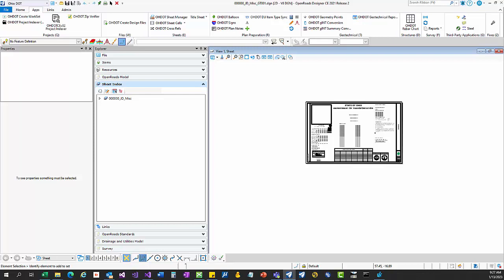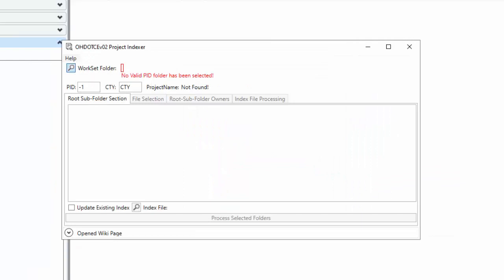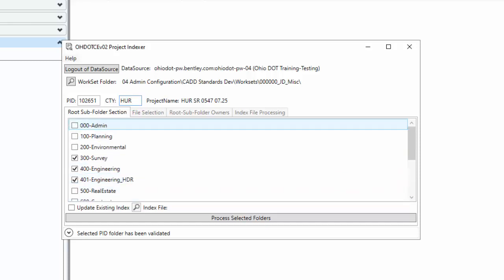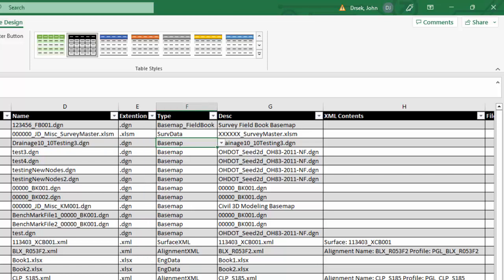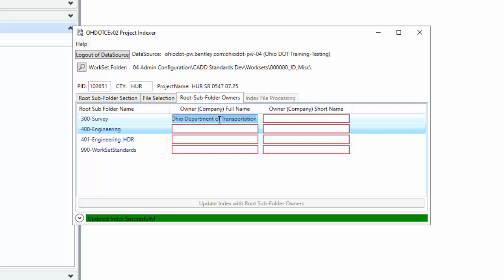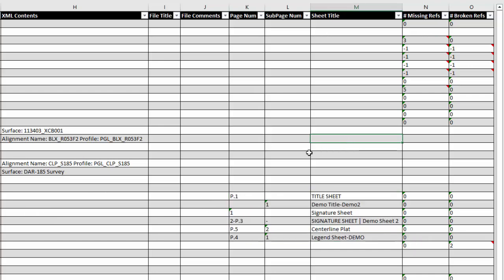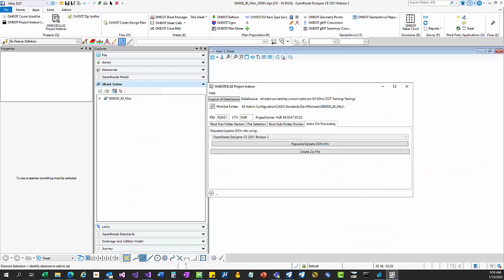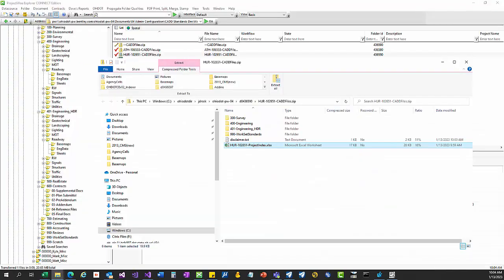OHDOTCEv02 Project Indexer